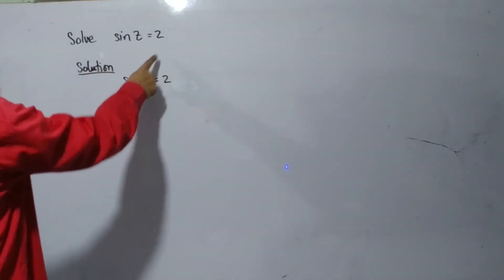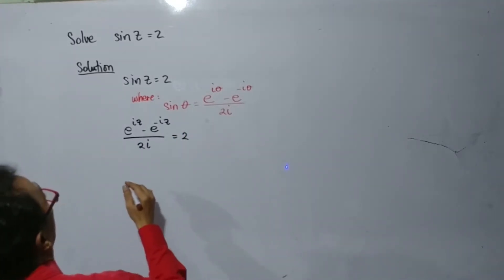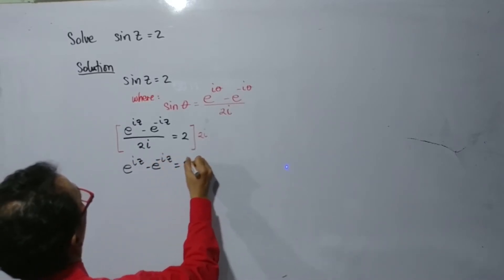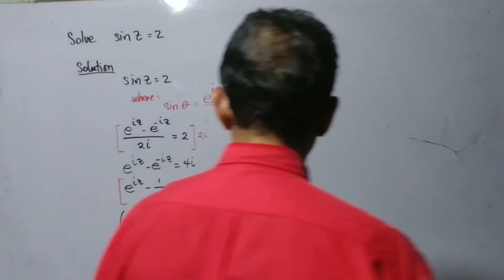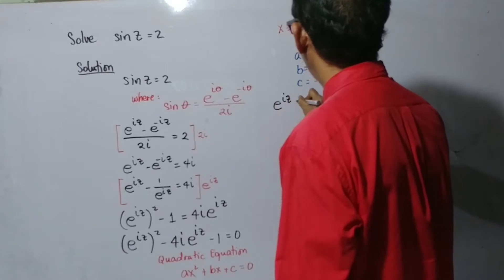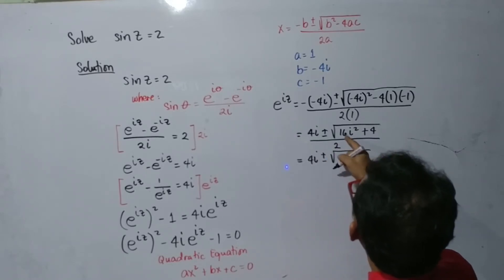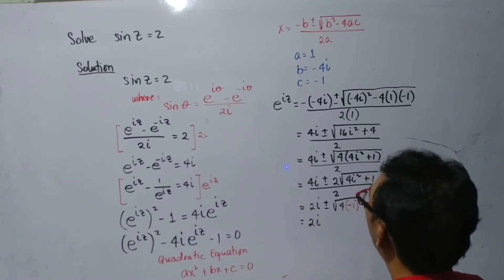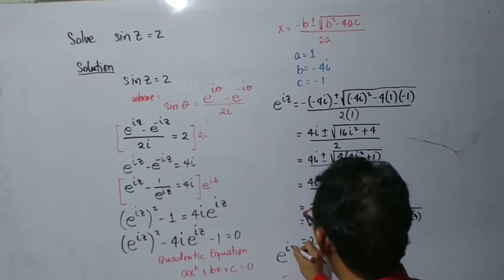Solve for the complex number Z; if sin(Z) = 2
Let's have fun with mathematics!